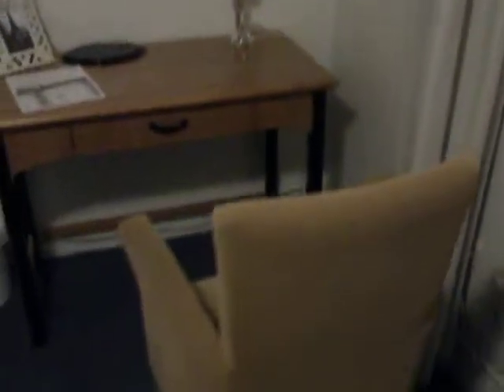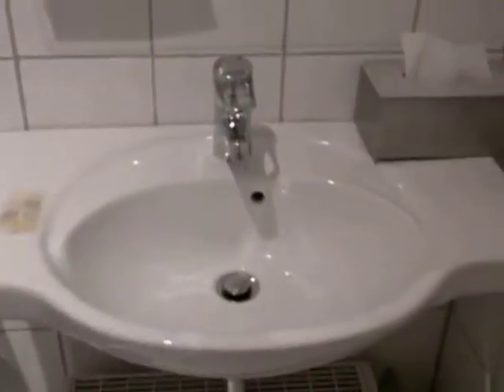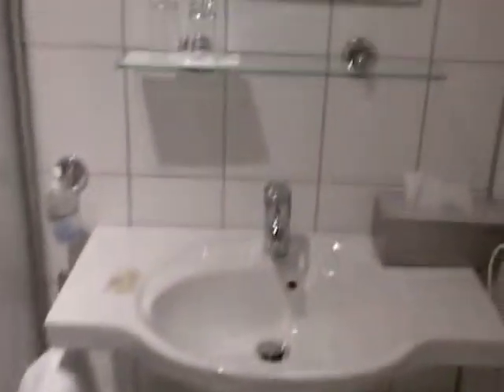Wo ich wohne......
This is where I will be living. still more to come enjoy!